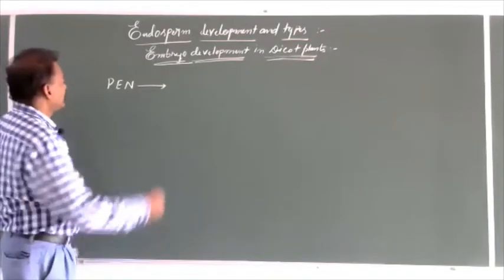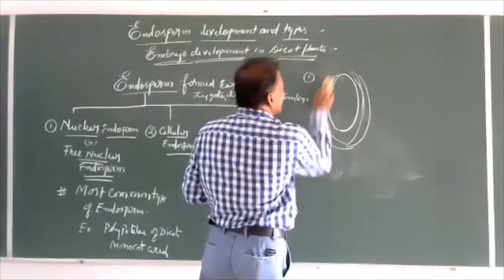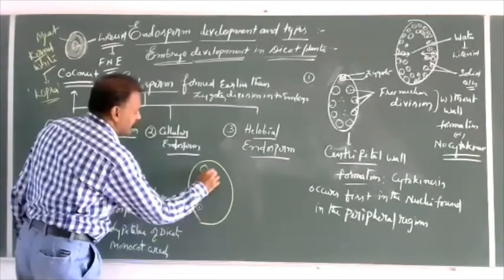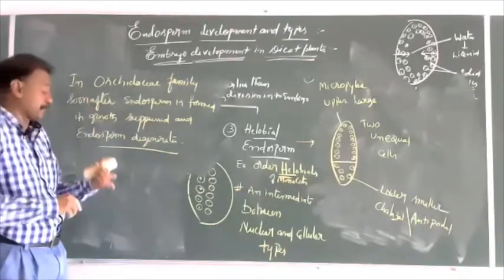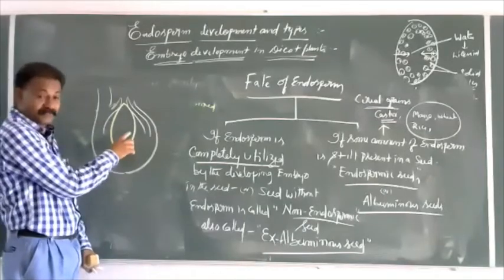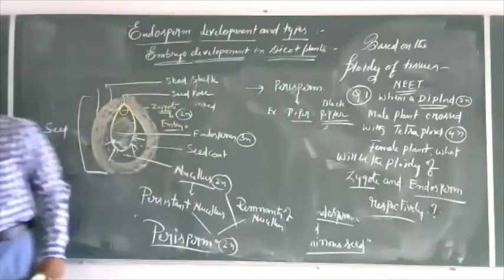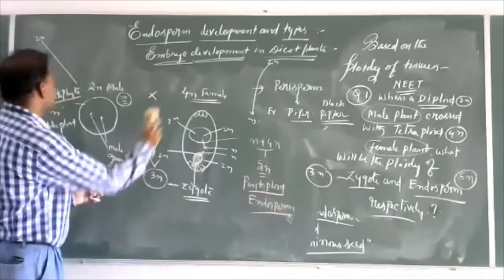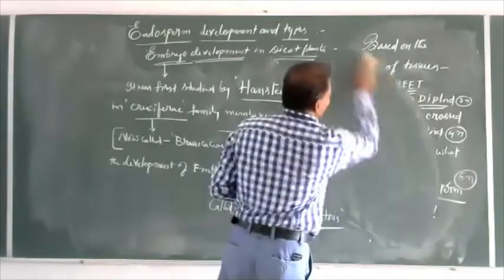06-05-20 Online Biology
06-05-20 Online Biology
Topic: Sexual Reproduction in Flowering Plants